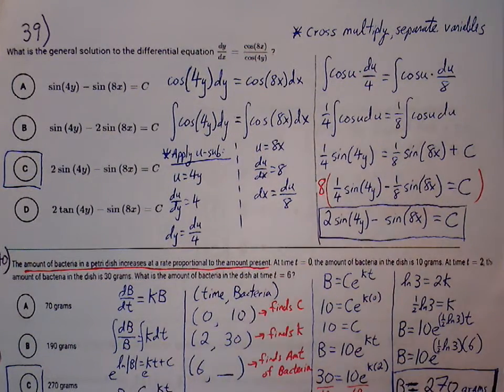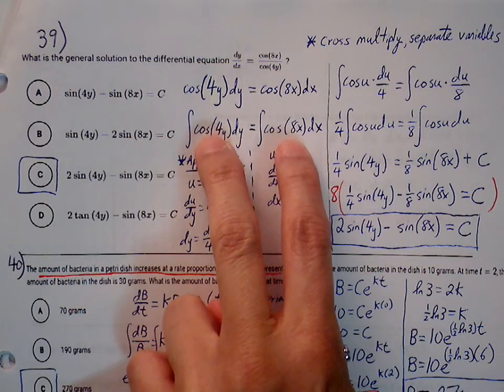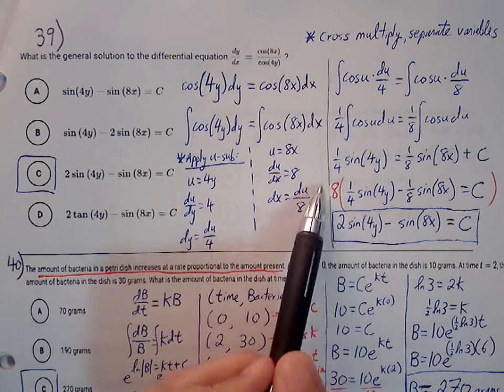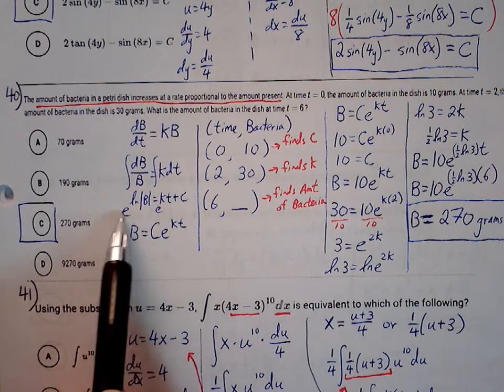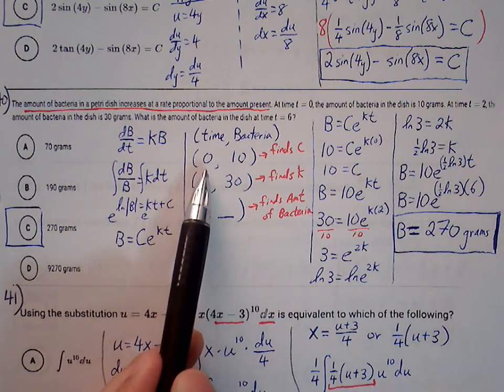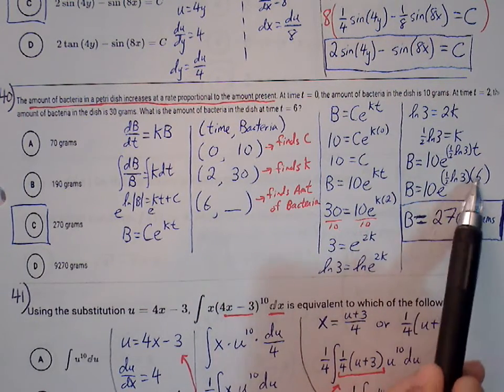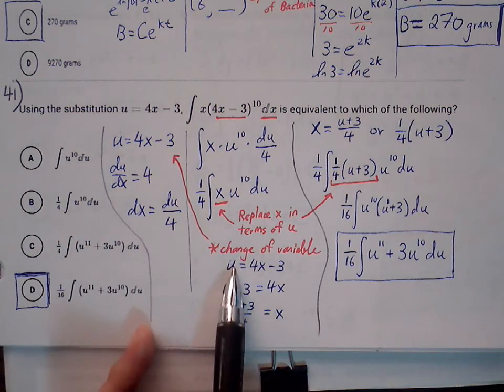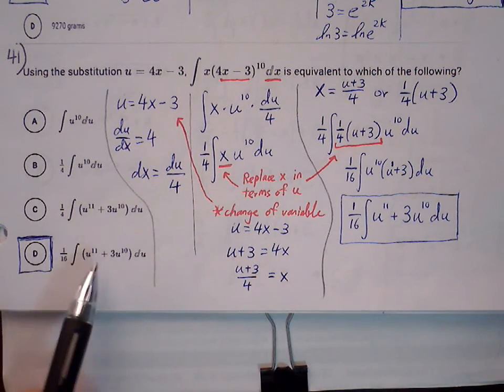AP Calculus AB Cumulative MC Review #39 - 41